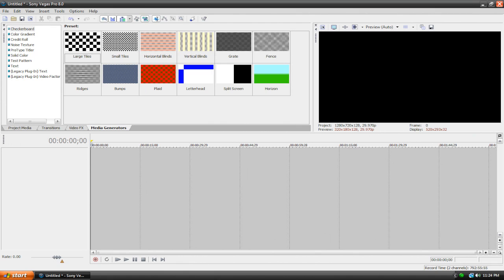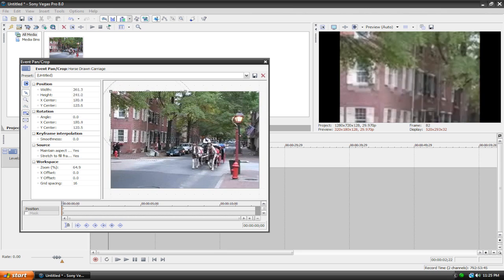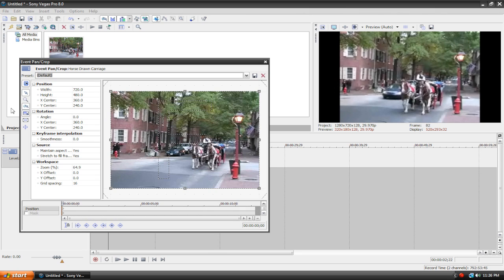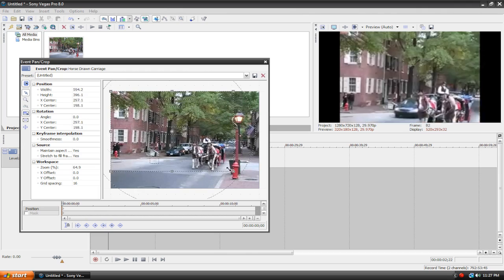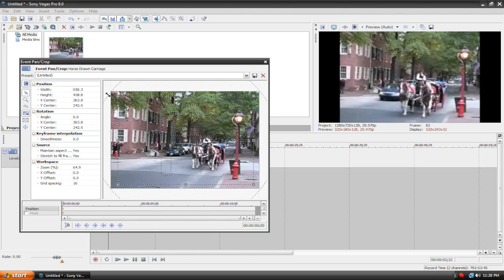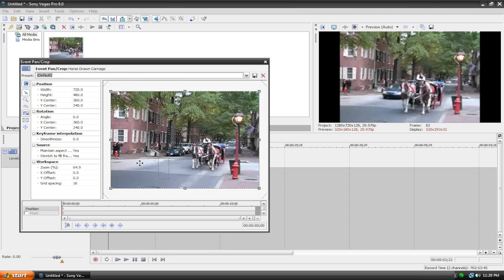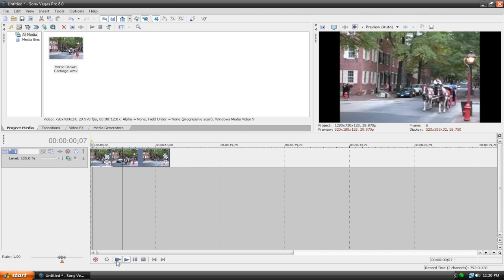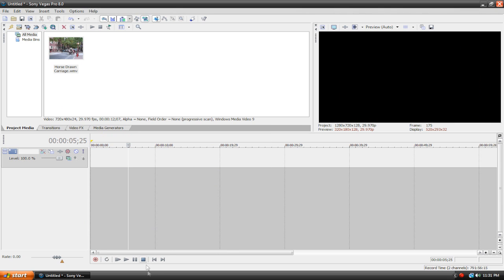Using the Pan/Crop Tool in Sony Vegas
This video shows you how to use the pan/crop tool in Sony Vegas